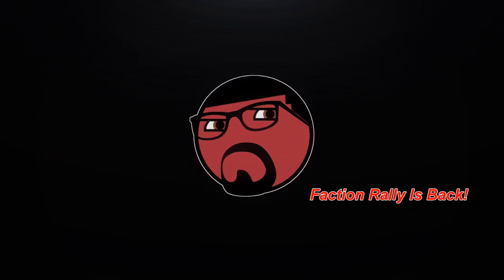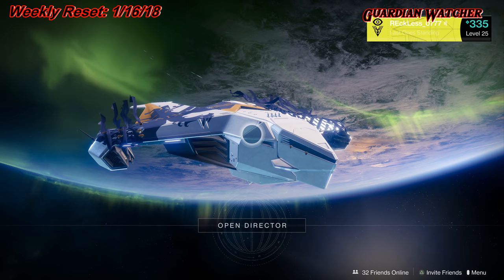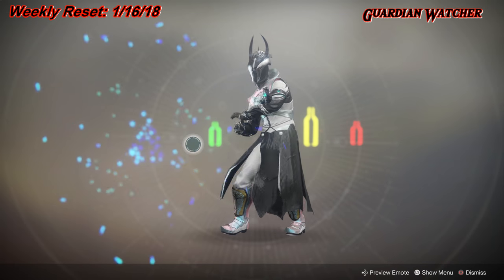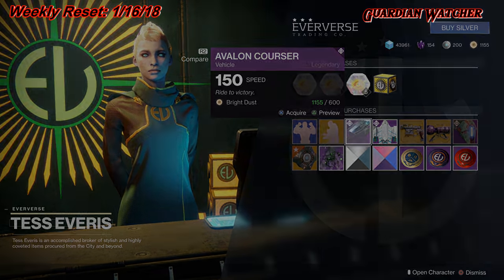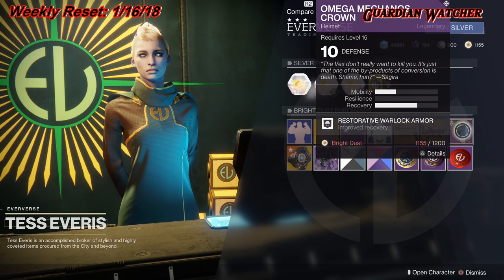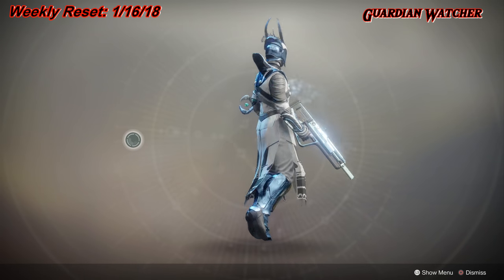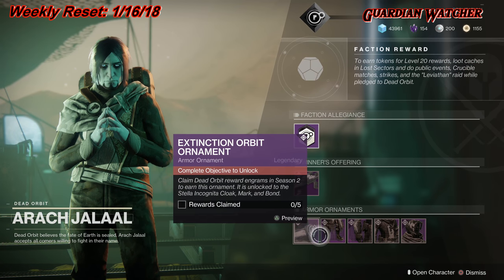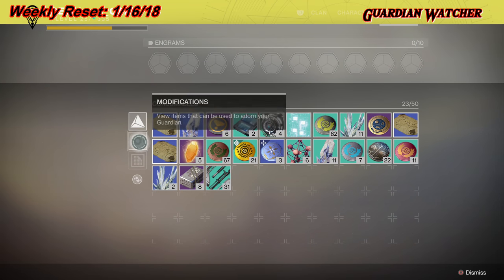Destiny 2 Weekly Reset - Faction Rally RETURNS! Milestones, Nightfall & More! [4K]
In this weeks Destiny 2 Weekly Reset, I go over the return of the Faction Rally, the Milestones, the Nightfall, Eververse Gear, Cayde's Treasure Maps & more! 1-16-18